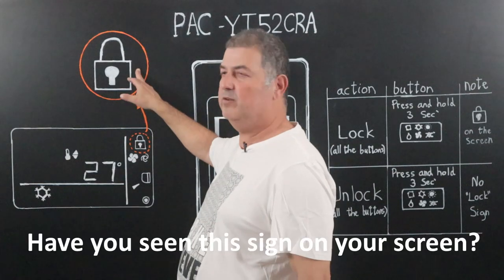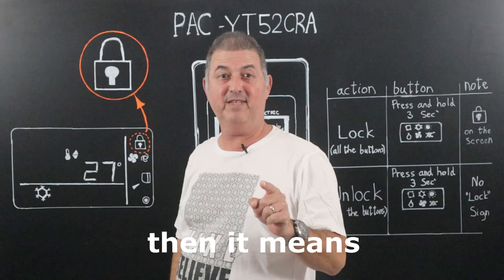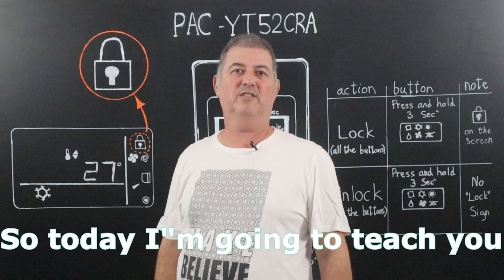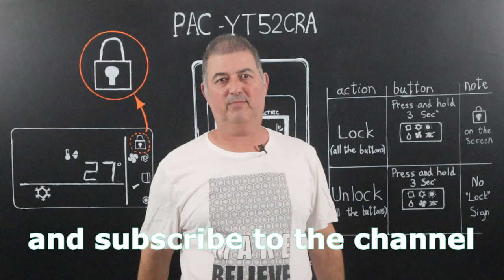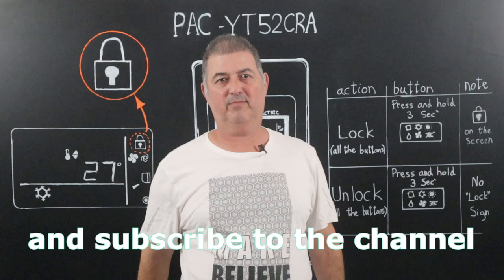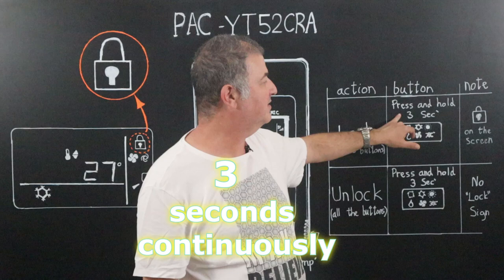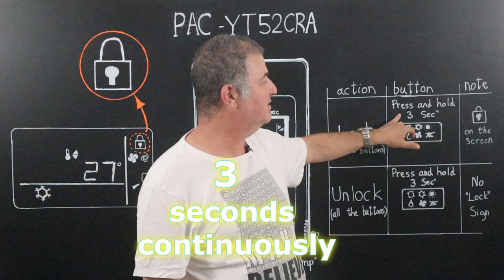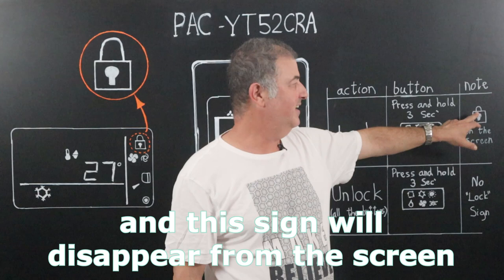How to Lock or Unlock the PAC-YT52CRA buttons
0005
Have you seen this sign on the screen
If your answer is yes then it means that someone
Has locked your remote controller.
So today I’m going to teach you how to Lock/unlock
The PAC-YT52CRA.
So, this movie is going to be very short.
To Lock (all the buttons) just press and hold the “Operation mode button” 3 seconds continuously
(You will see the Lock icon on the screen).
To Unlock (all the buttons) just press again and hold 3 sec’ the “Operation mode button” and the
Lock icon disappear from the screen.
If you have comments, please leave them bellow.

Help us make things better
Have a nice day and see you soon.
Bye bye
Best regards
Itay Ran